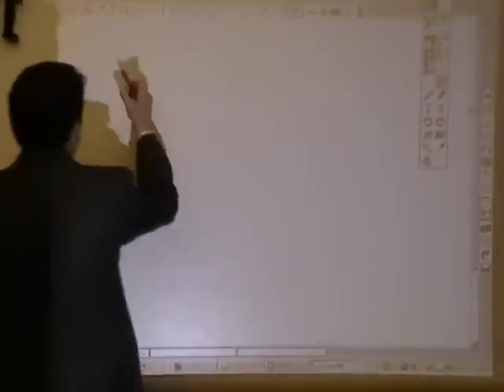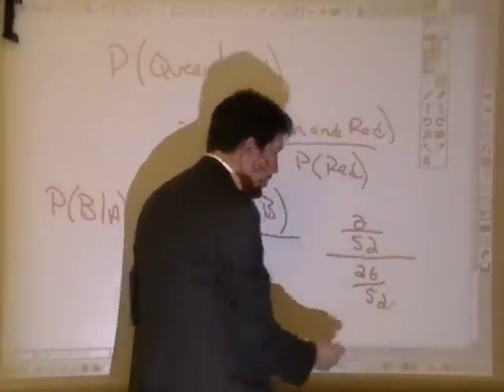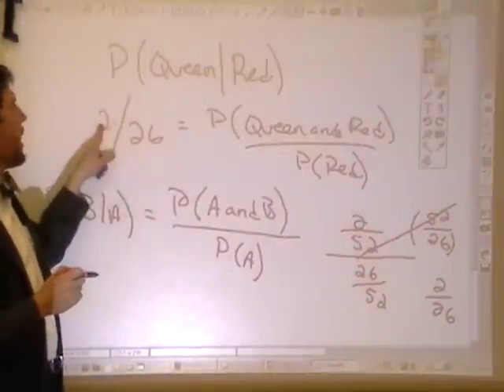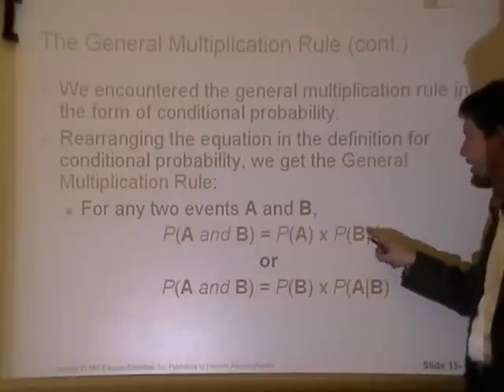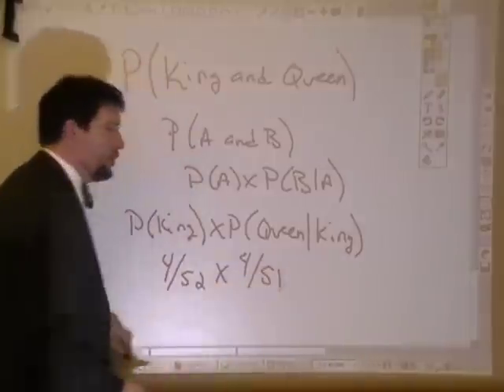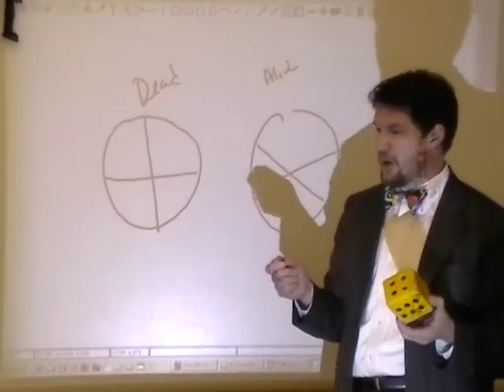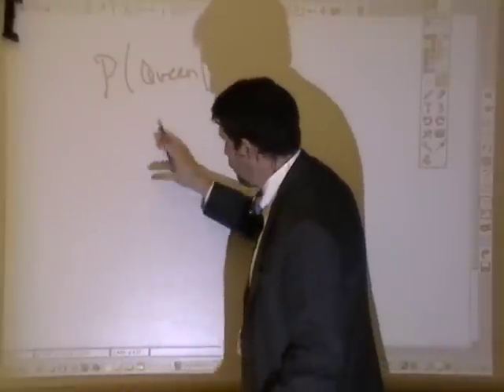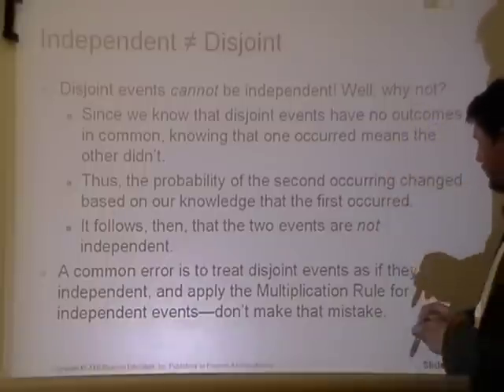Chapter 15 notes part 3.MOD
Lecture from Mister Fleming's AP Stats class, chapter 15  part 3. This is Chapter 15 from Stats Modeling the World. Chapter 15 is about the rules of probability. Mr. Fleming is a teacher at Collegiate Academy in Erie, PA.